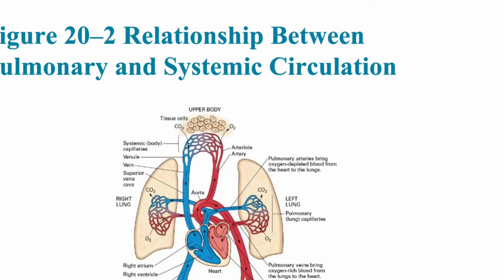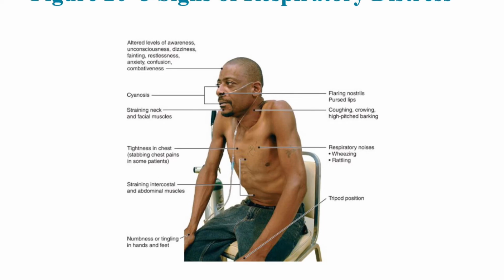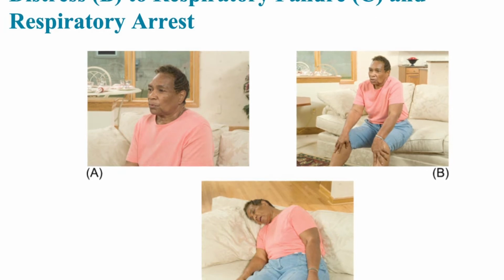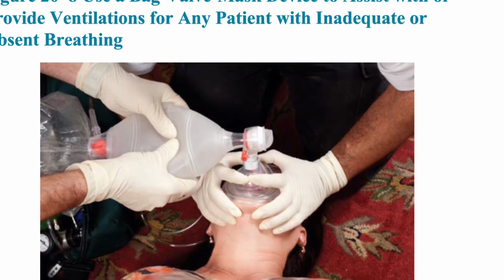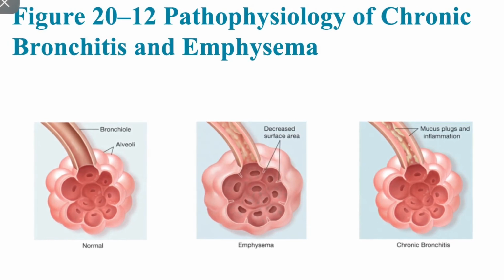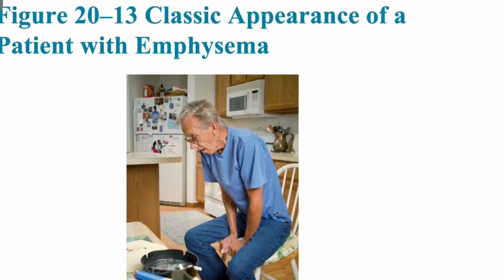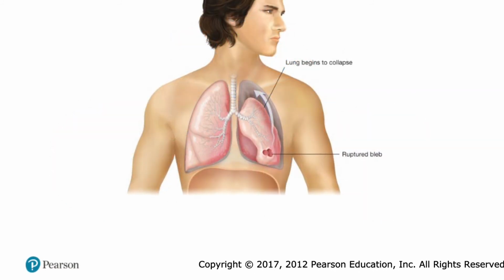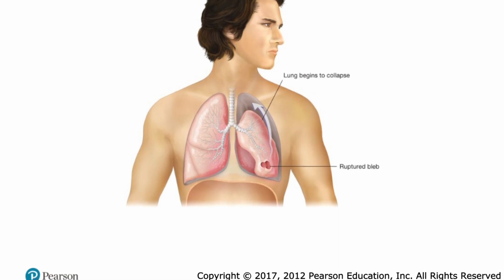Respiratory Ch. 20